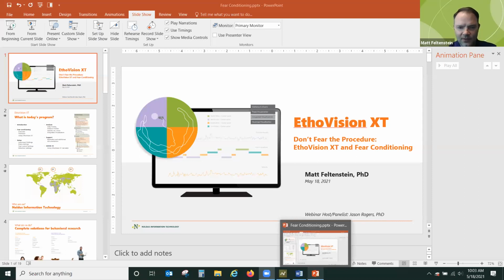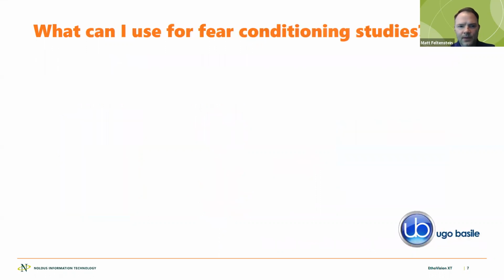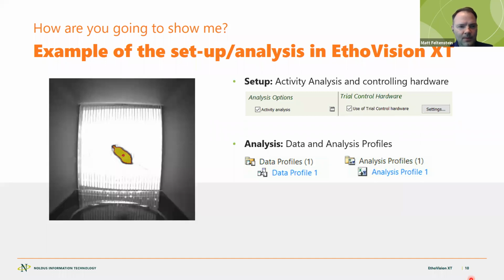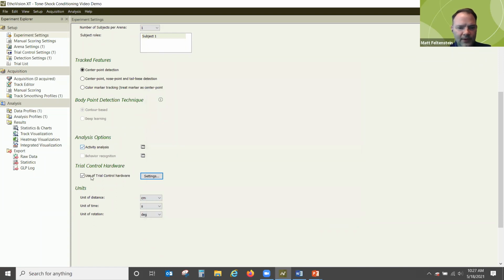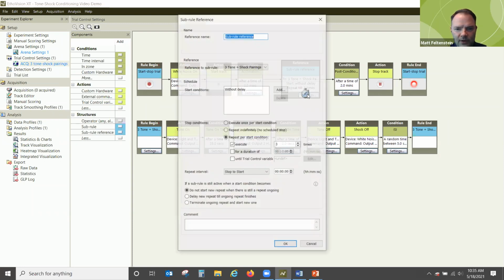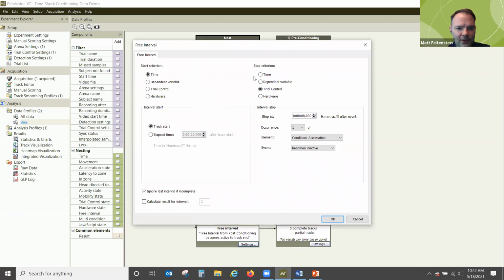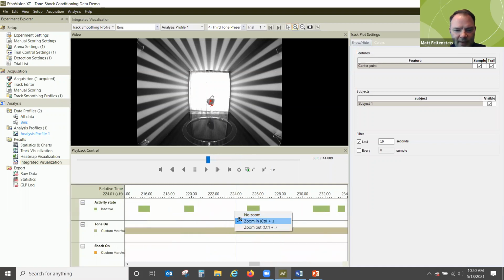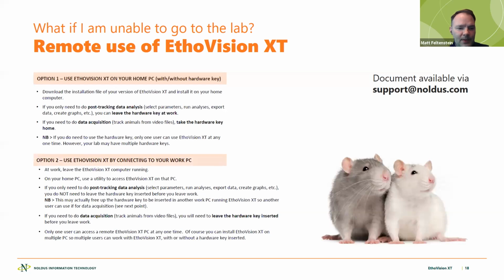Nothing in science is to be feared, only understood | How to use EthoVision with Fear conditioning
Software, labs, and services for behavioral research. Our product range includes The Observer XT, EthoVision XT, FaceReader, DanioVision, and more.

Noldus is a leading developer of software and integrated solutions for animal and human behavior research. What started out as a one-man company, has grown into a worldwide network of offices and distributors, with over 50,000 satisfied users. Noldus develops products in close collaboration with scientists, for application areas such as neuroscience, psychology, human factors, zoology, and entomology.